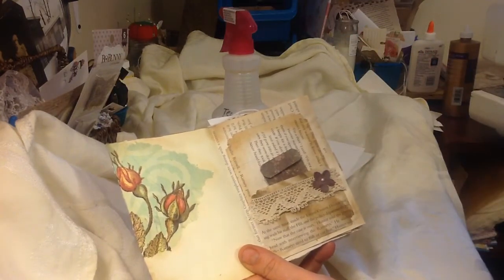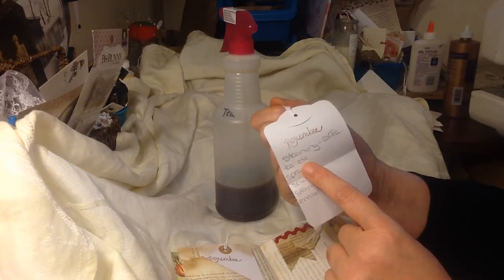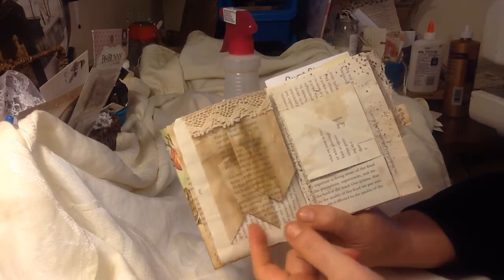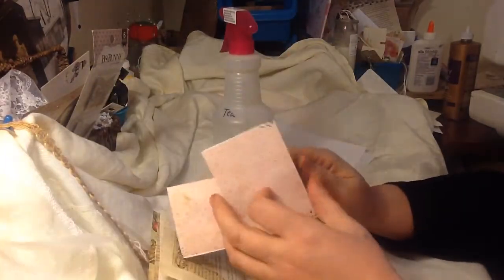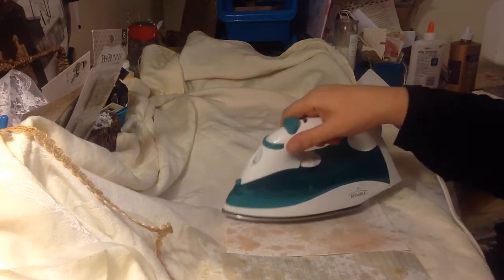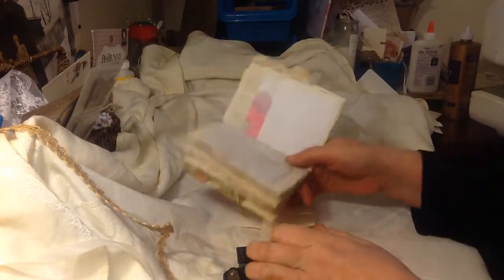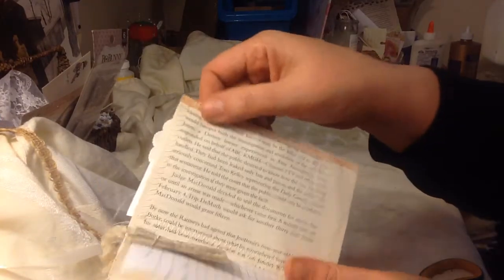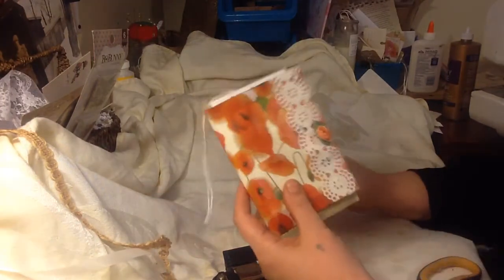Beginners teaching tool flip thru (sold)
for sale in my etsy shop (SOLD)